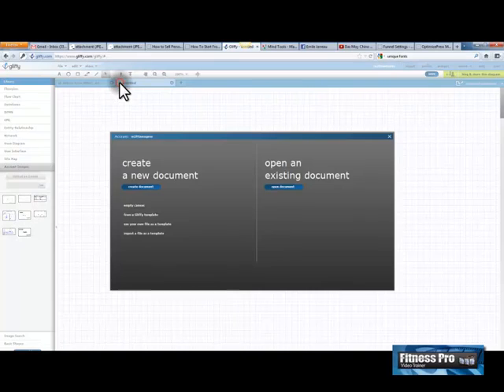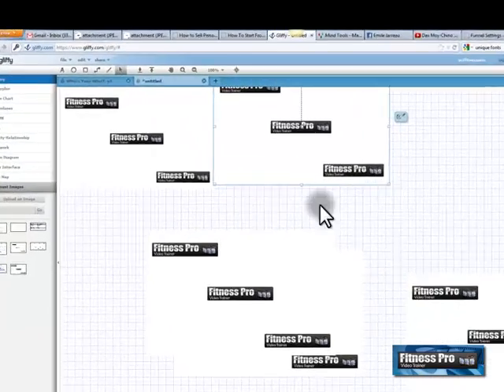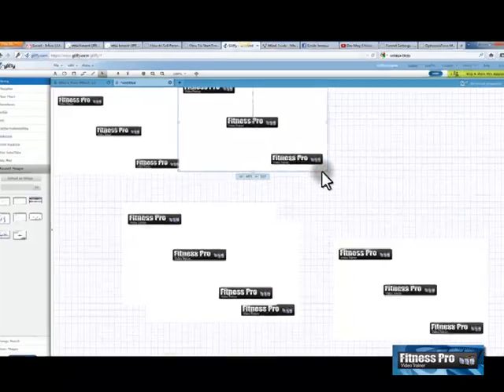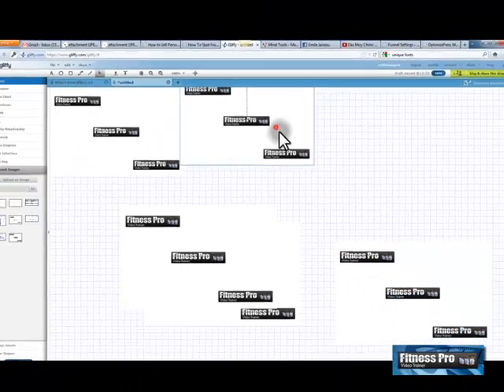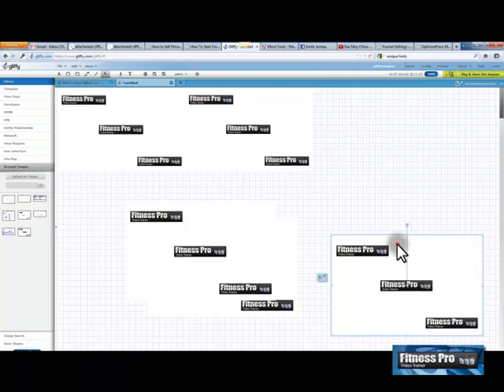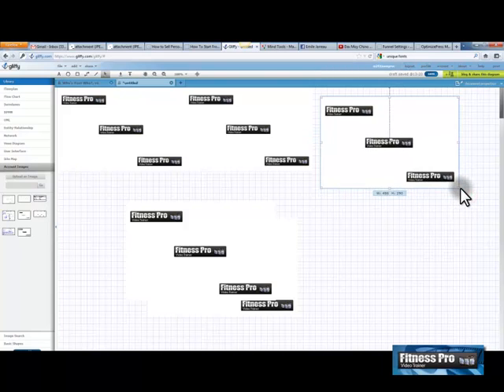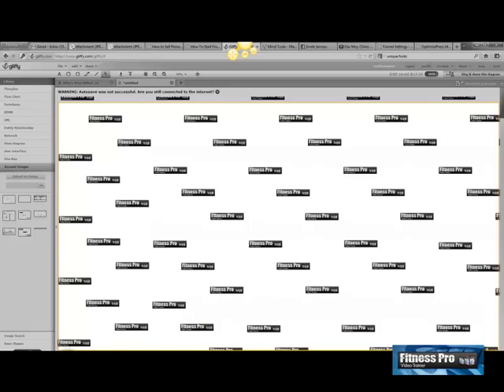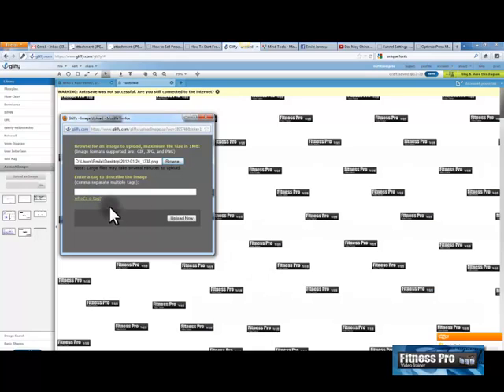Fitness Pro Video Trainer Giffy product review...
is tutorial program for fitness professionals designed to teach simple positioning tactics for their businesses.